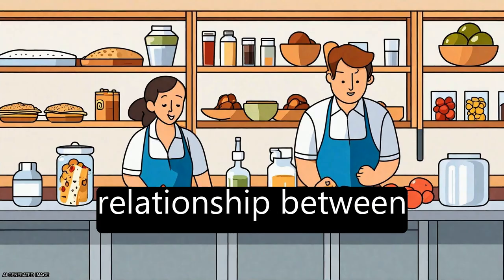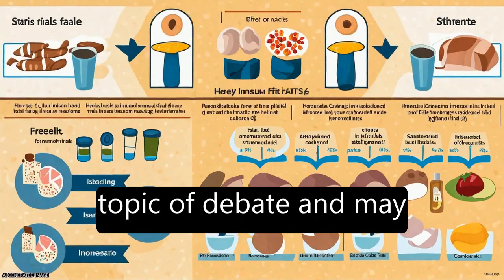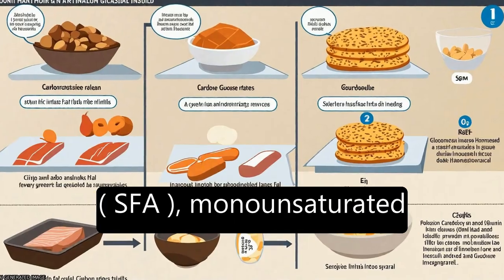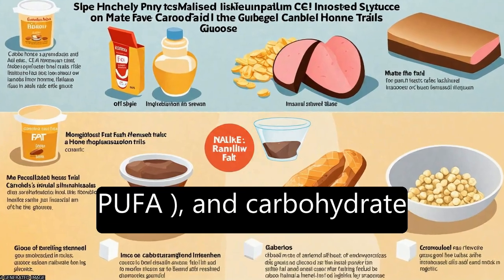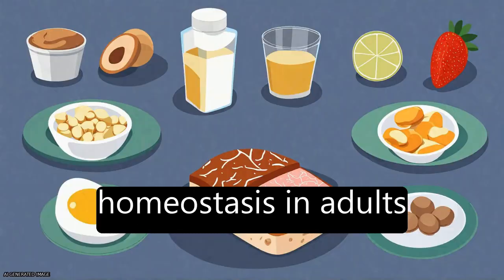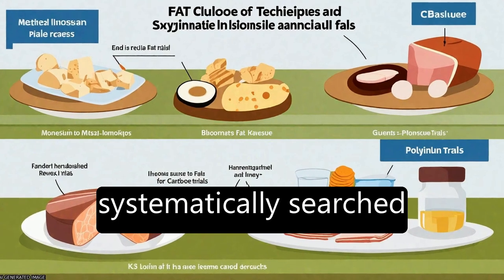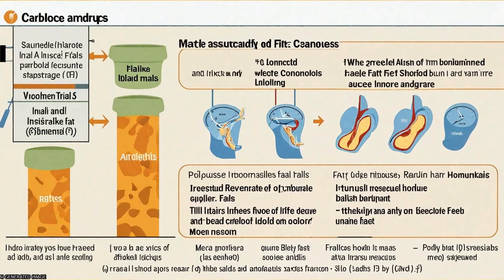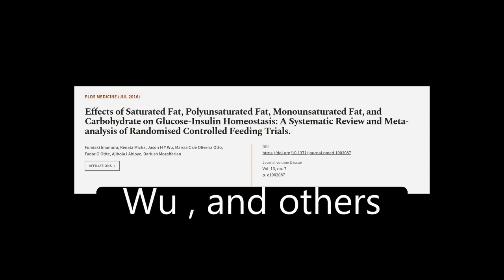Effects of Saturated Fat, Polyunsaturated Fat, Monounsaturated Fat, and Carbohydrate ... | RTCL.TV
### Keywords ###

### Article Attribution ###
Title: Effects of Saturated Fat, Polyunsaturated Fat, Monounsaturated Fat, and Carbohydrate on Glucose-Insulin Homeostasis: A Systematic Review and Meta-analysis of Randomised Controlled Feeding Trials.
Authors: Fumiaki Imamura, Renata Micha, Jason H Y Wu, Marcia C de Oliveira Otto, Fadar O Otite, Ajibola I Abioye ,and Dariush Mozaffarian

### Video Timestamps ###
0:00:00 - Summary
0:00:36 - Title
0:00:44 - Tail
0:00:48 - End